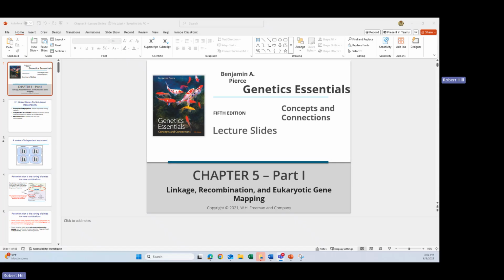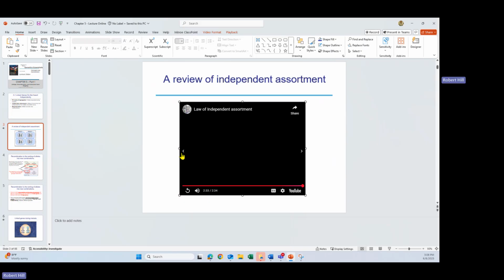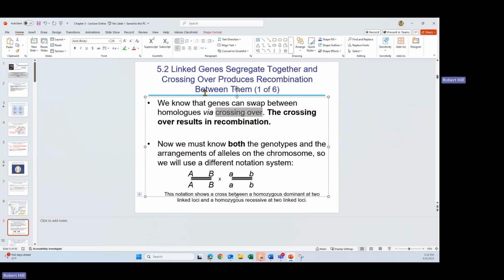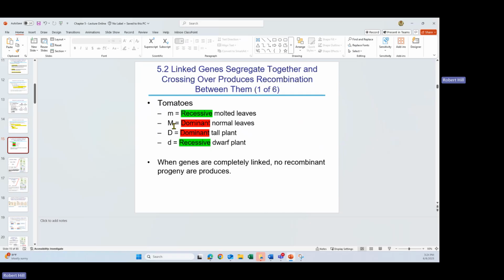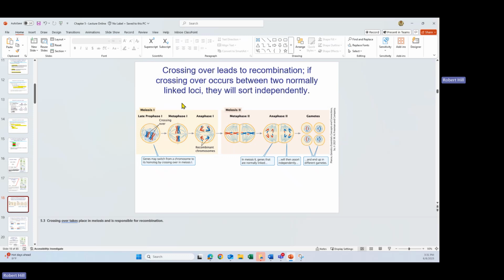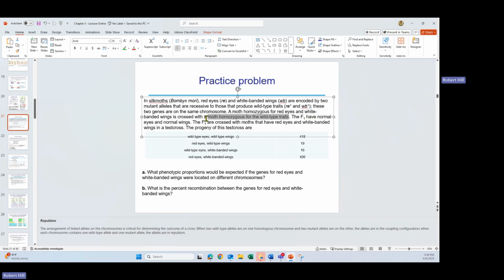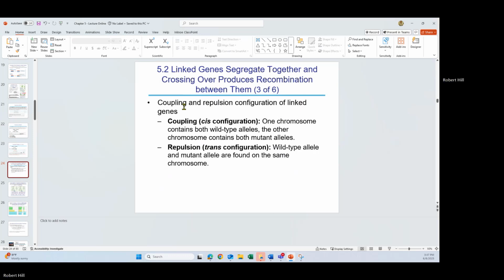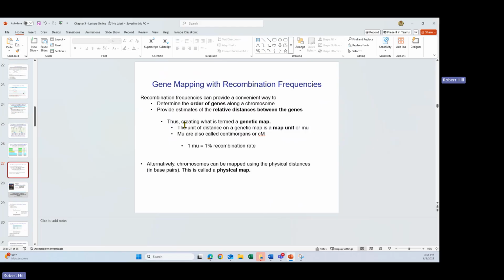Chapter 5 Part 1 Linkage, recombination and Eukaryotic Gene Mapping